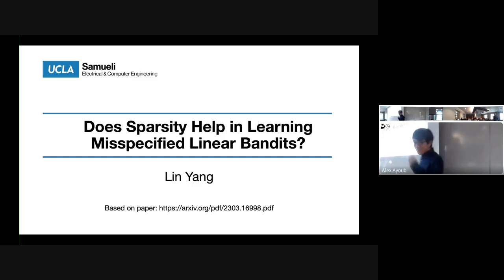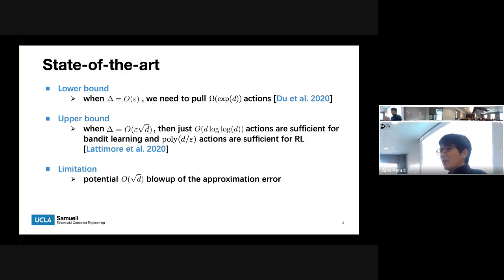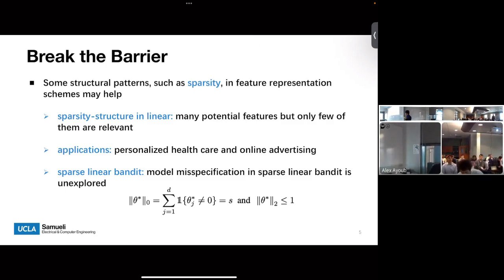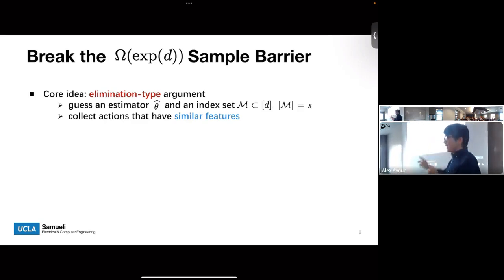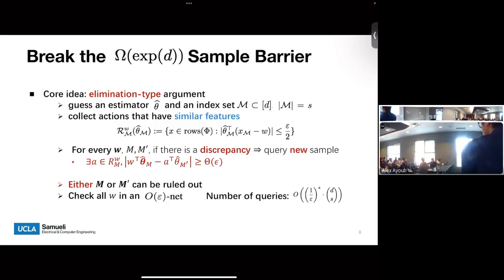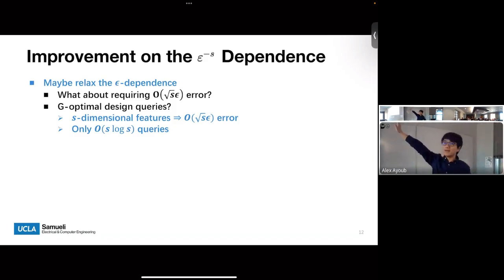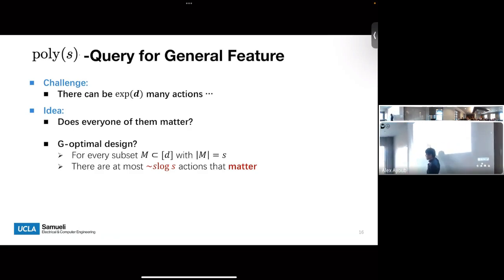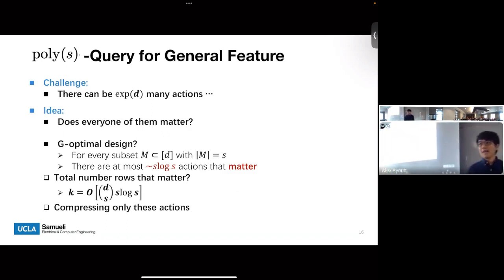RL theory workshop 2023: Lin F. Yang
Lin F. Yang talks about "Does Sparsity Help in Learning Misspecified Linear Bandits?"